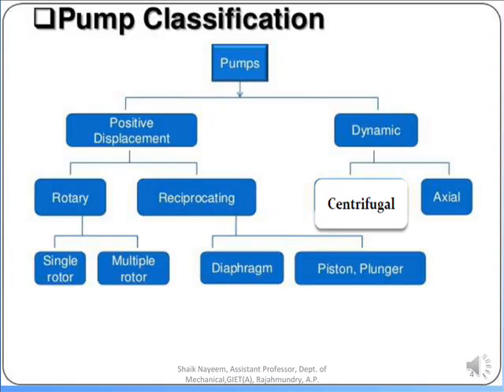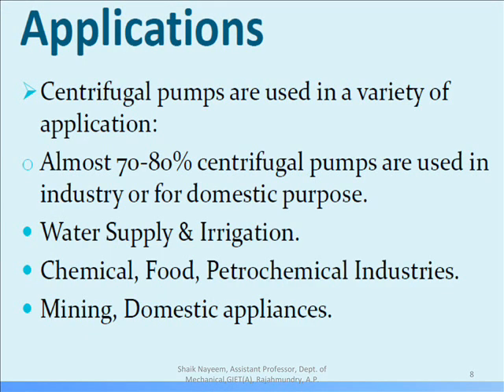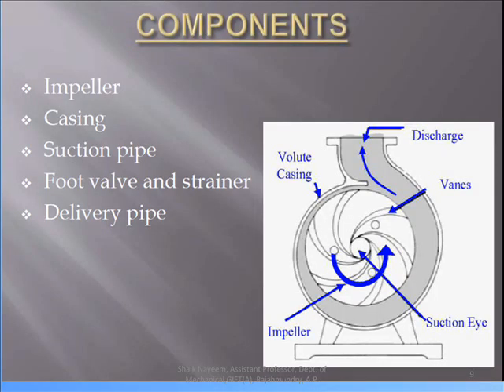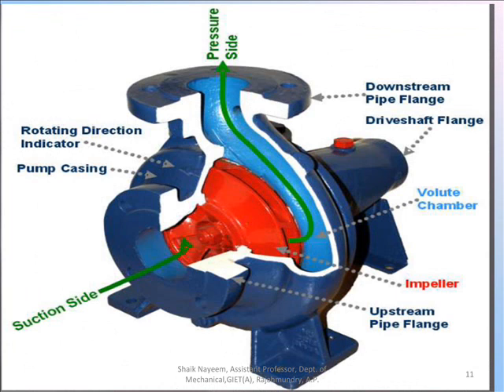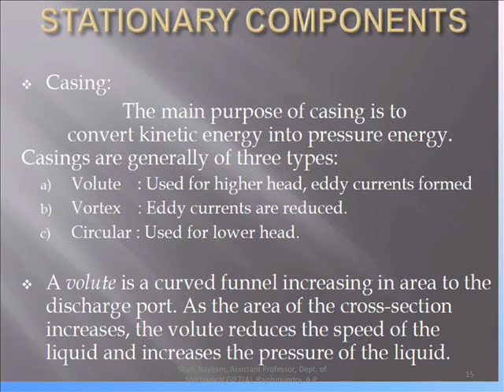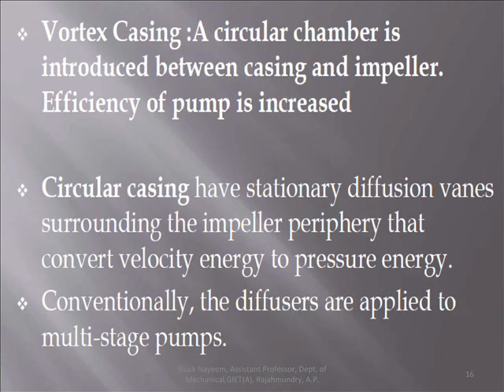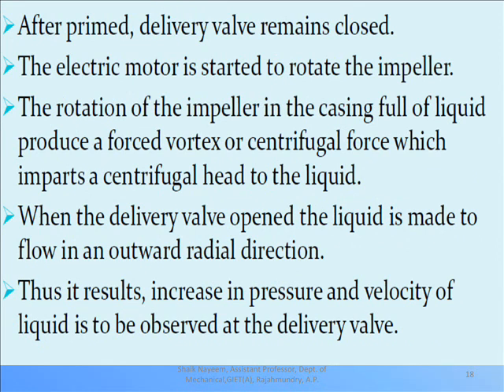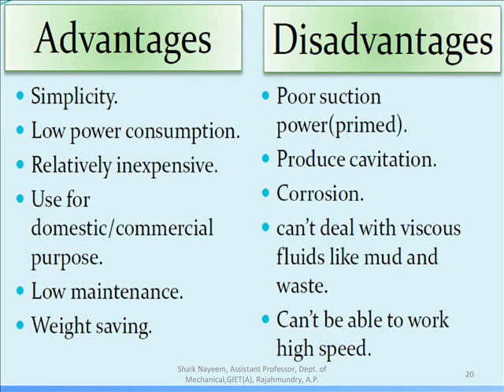centrifugal pump :part 1_ Fluid Mechanics and Hydraulic Machines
centrifugal pump :part 1_ Fluid Mechanics and Hydraulics Machines, Mechanical Engineering by Shaik Nayeem, Assistant Professor , GIET(A), Rajahmundry, Andhra Pradesh , India.